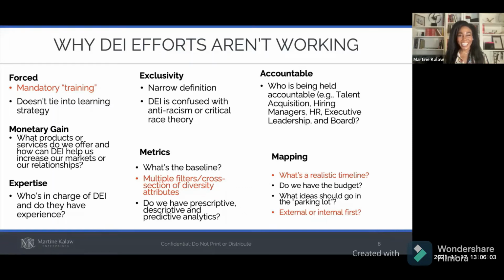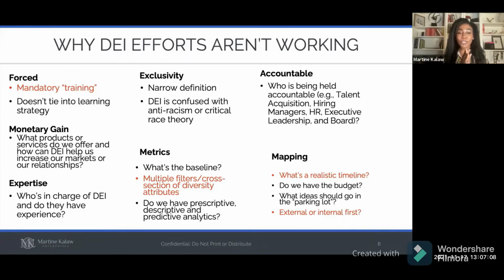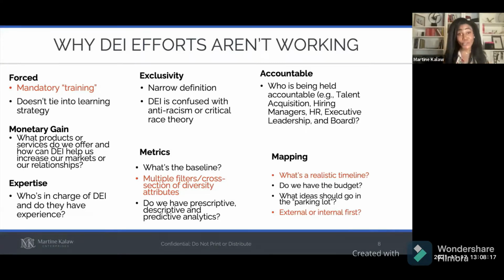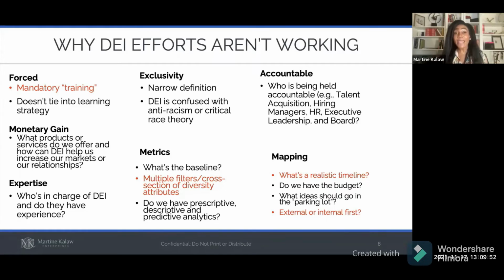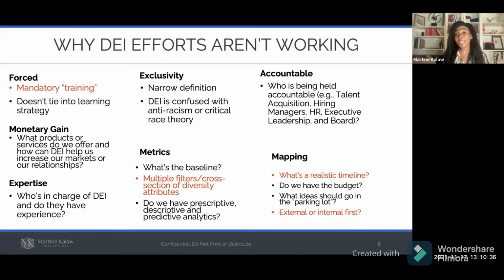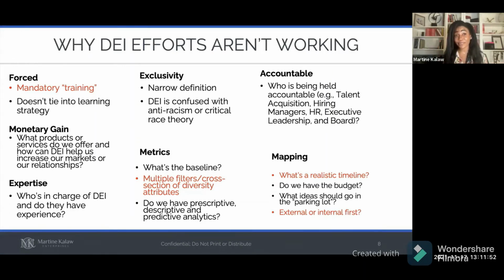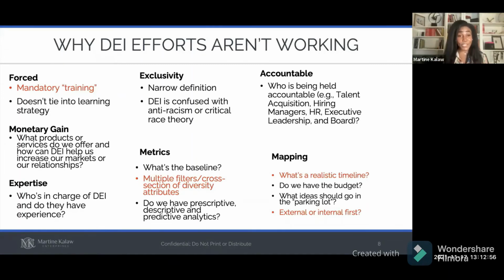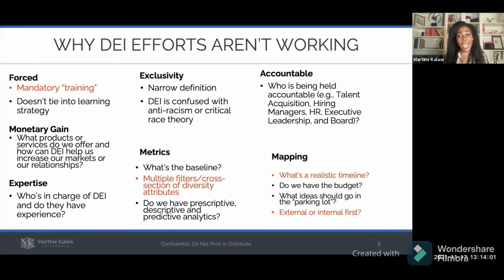Lunch & Learn: My Company Embraces DEI. Now what? ---Topic 3 PART II:Why DEI Efforts Aren't Working?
Hi there! This is the third topic for this training and the continuation of the first topic about Why DEI Efforts Aren't Working?. Hope you'll learn and get something from this. Onto the next video!

Next video: Lunch & Learn: My Company Embraces DEI. Now what? ---Topic 4: Implement Effective DEI (LINKKKKK HERRRREEEEE!)